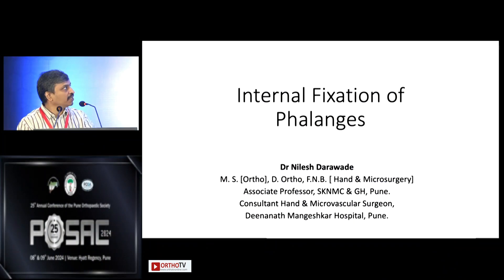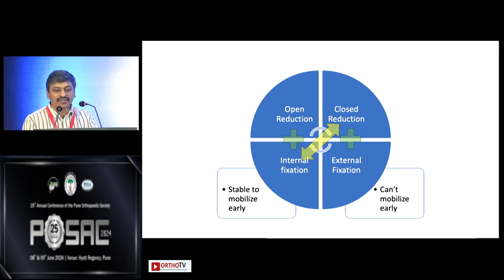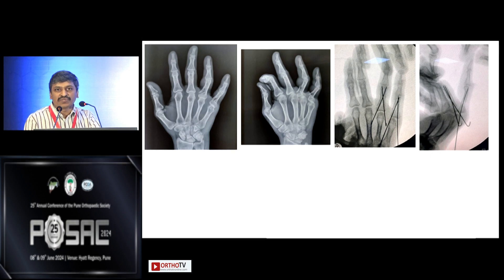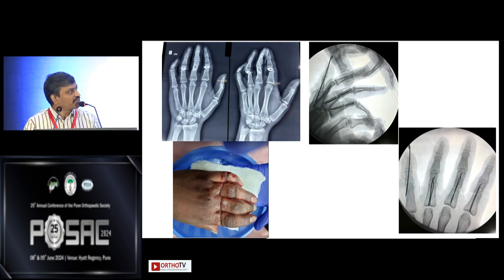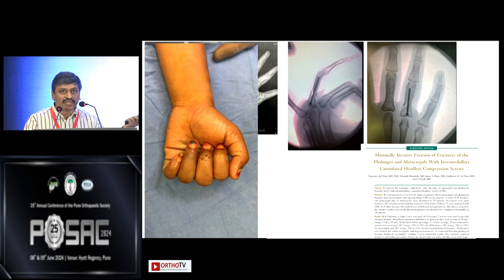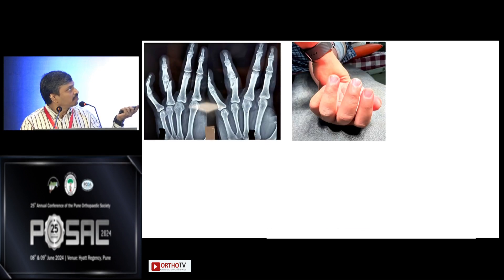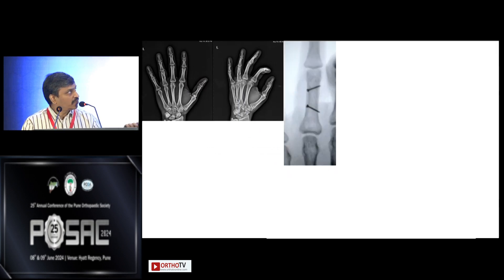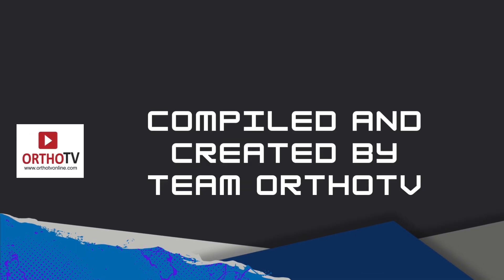POSAC 2024 : Internal Fixation of Phalanges - Dr Nilesh Darawade